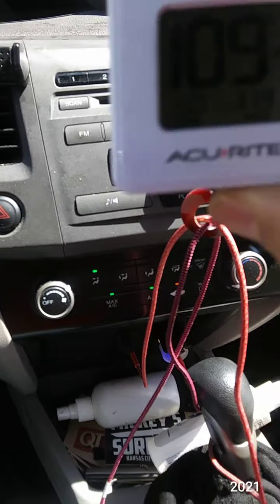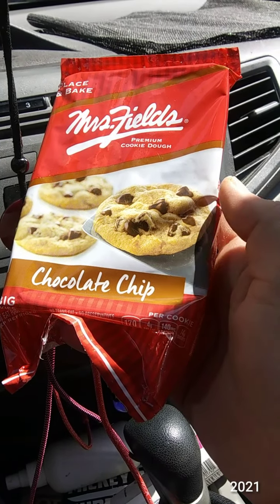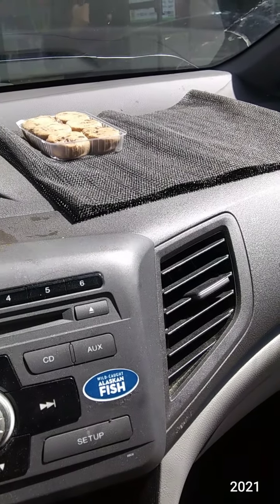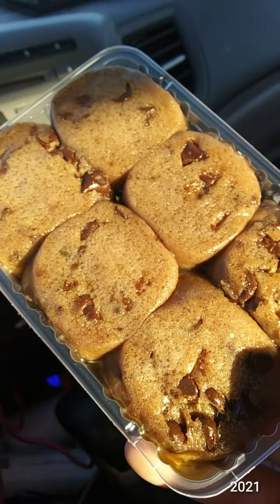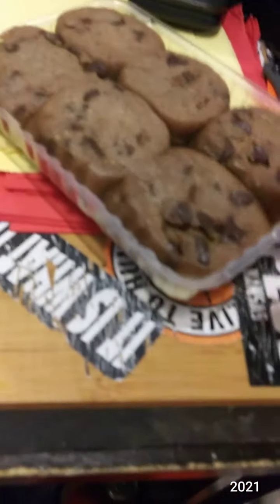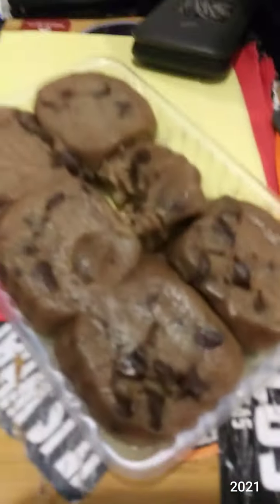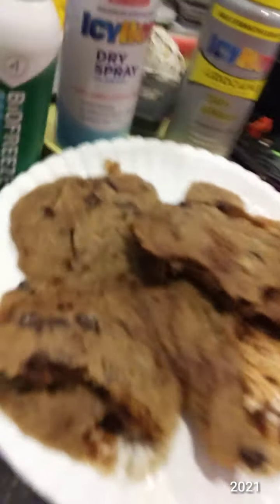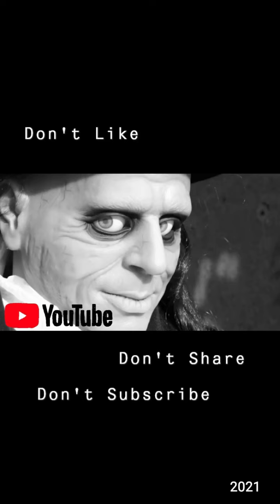Mrs. Field's Place & Bake Premium Chocolate Chip Cookie Dough (First Impressions)